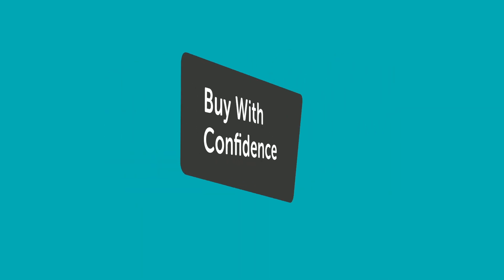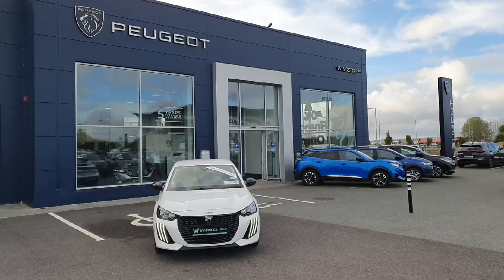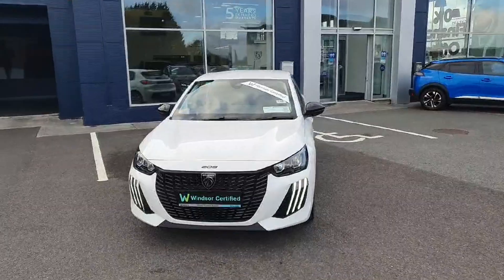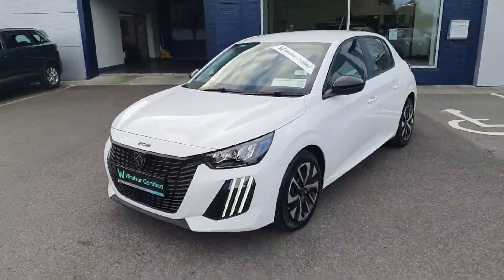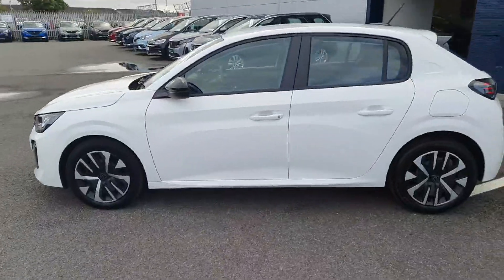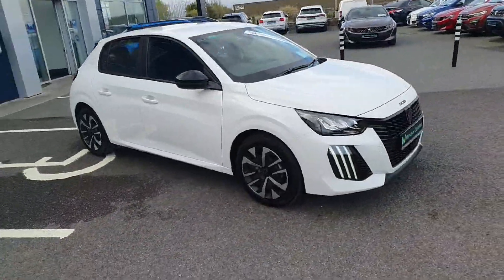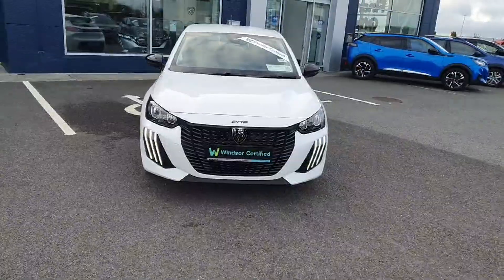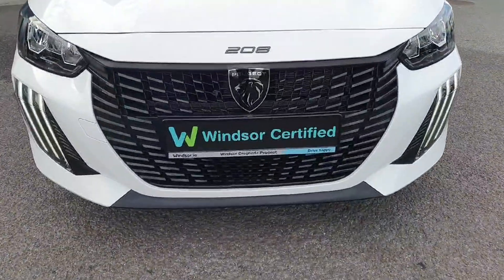242LH415 - 2024 Peugeot 208 Demo Sale 1.2 Puretech 75bhp Active RefId: 5363...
This video was uploaded by holcroftp on 08 Oct 2024. Please contact windsorpeugeot for more details